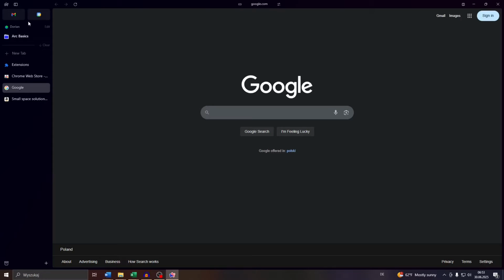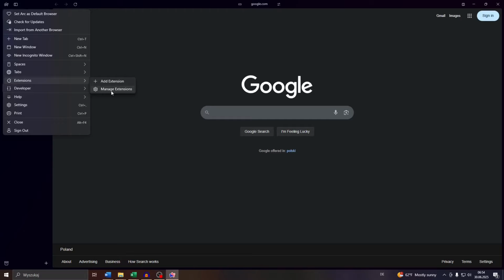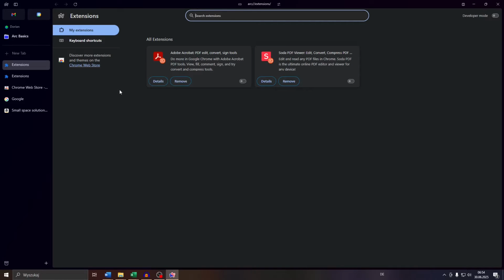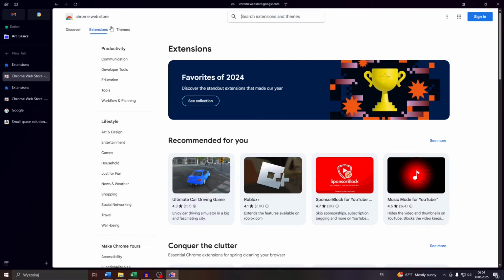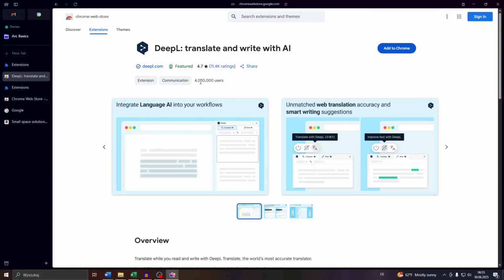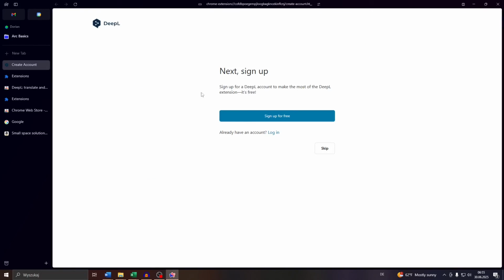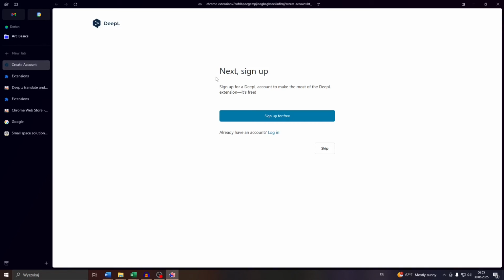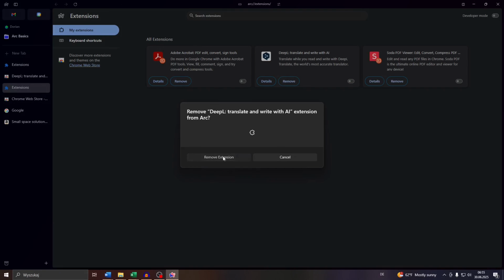How to Add Extension in Arc Browser | Manage Arc Extensions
Follow these steps to add browser extensions in Arc and expand your productivity tools.

If you're learning about Arc browser, also check out how to open a new tab in the Arc web browser